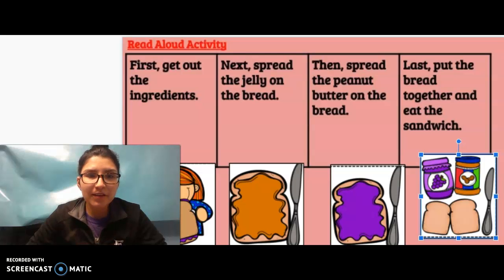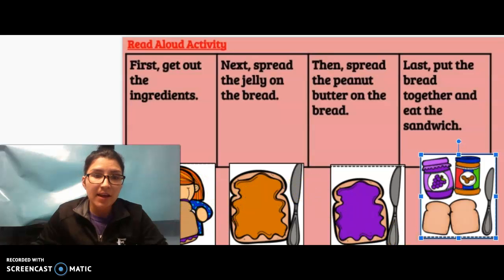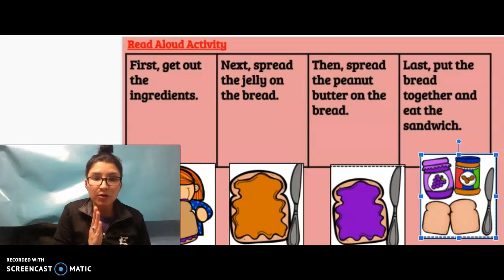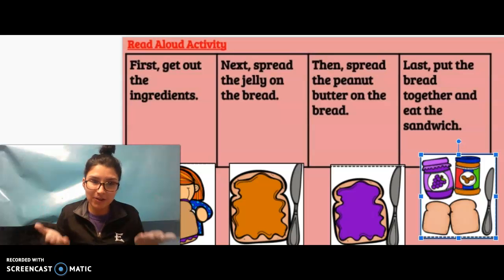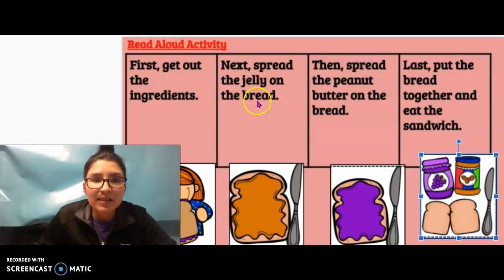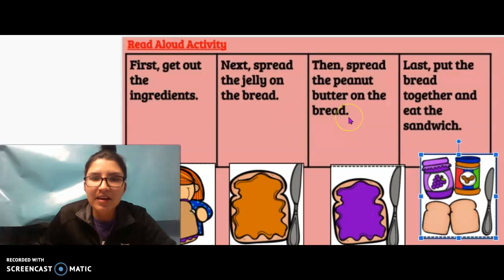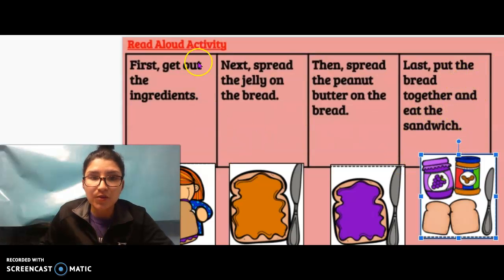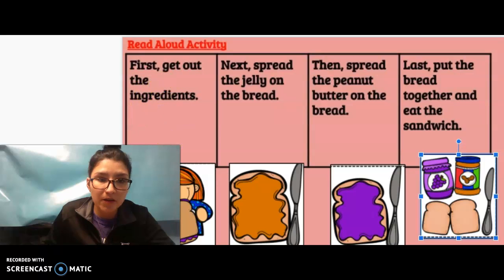Read Aloud 2/8 Directions